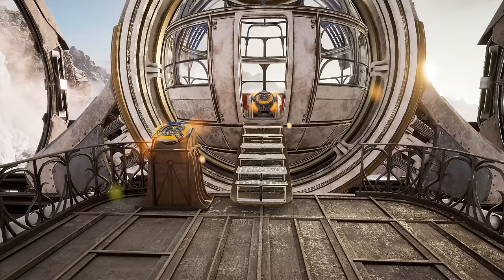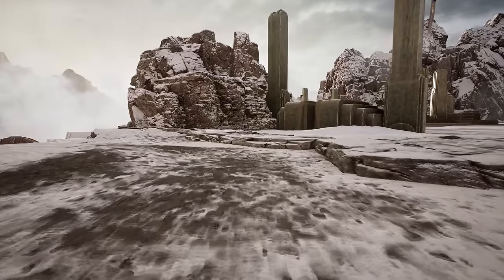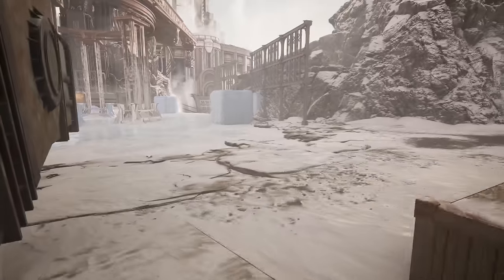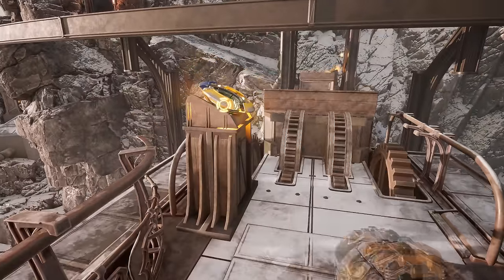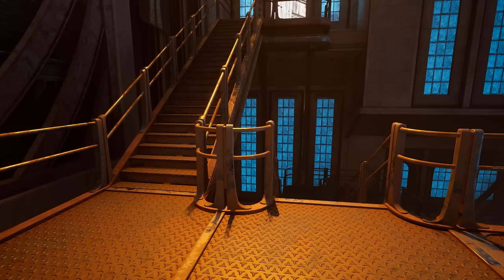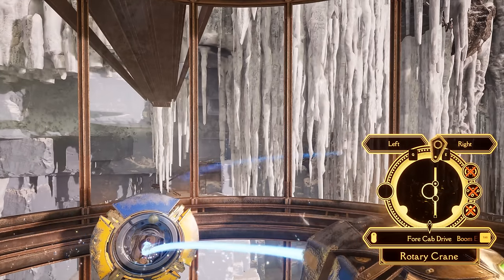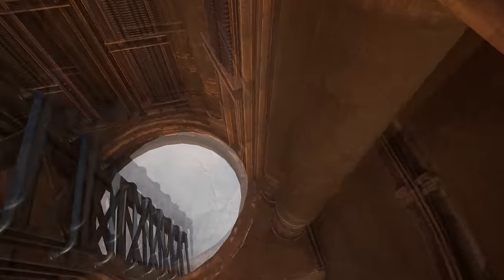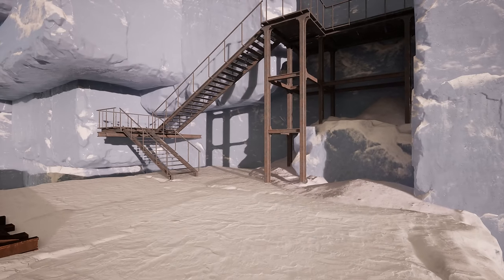Let's Play Firmament - part 4 - Rotary crane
Please take caution while operating heavy machinery.